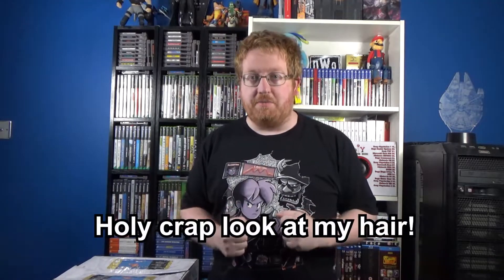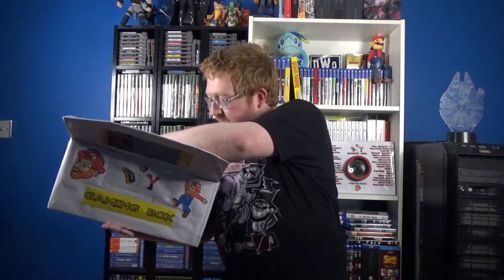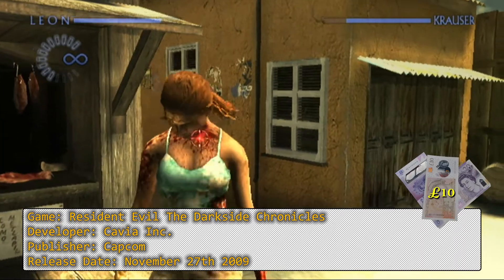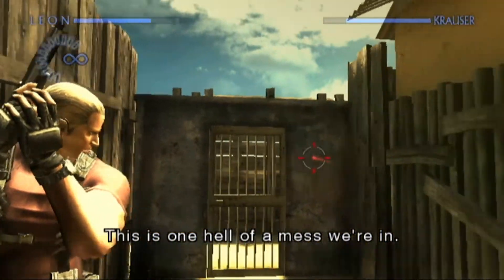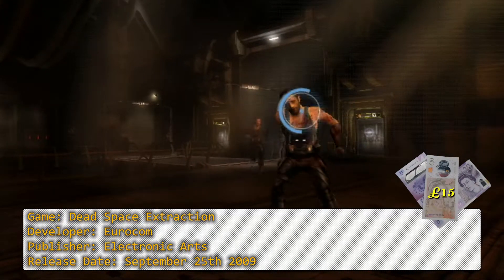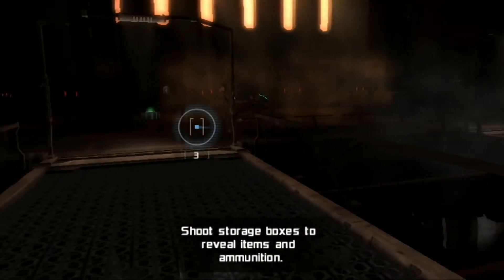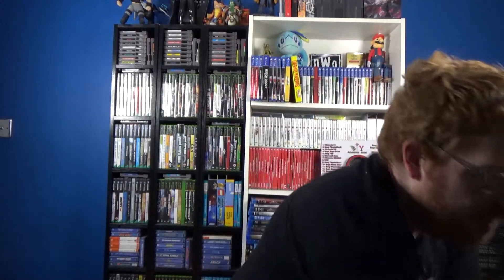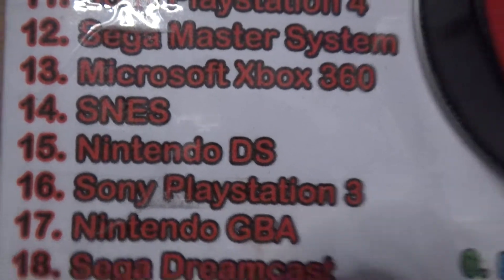DIY Gaming Box #31 - July 2022 - Nintendo Wii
Its the end of the month, which can only mean one thing; DIY GAMING BOX TIME!!! I spin the WHEEL OF CHOICE and whatever console it lands on, I have to collect for that system for the next month with a budget of £25! For this month, the Nintendo Wii was the chosen system, so watch on to find out what games I was able to buy, then stick around to see what the wheel picks for next month!